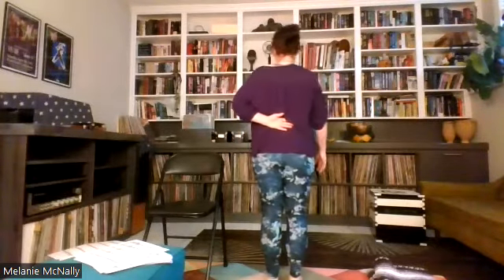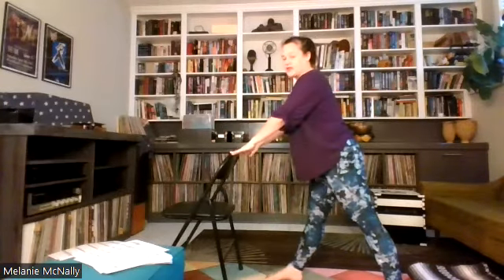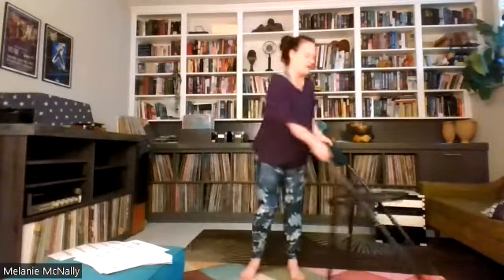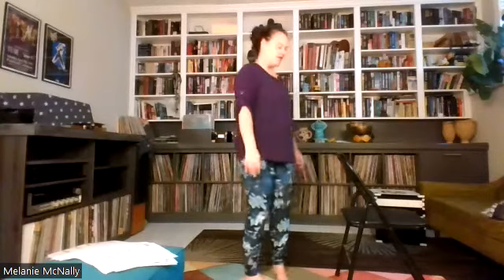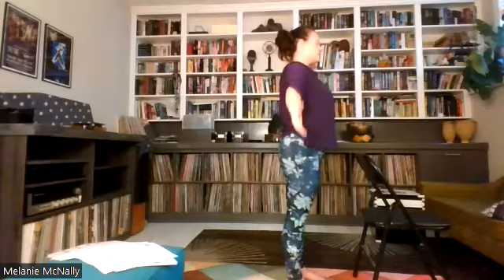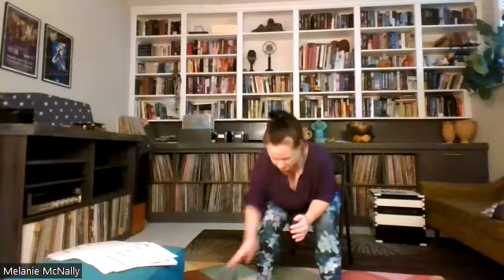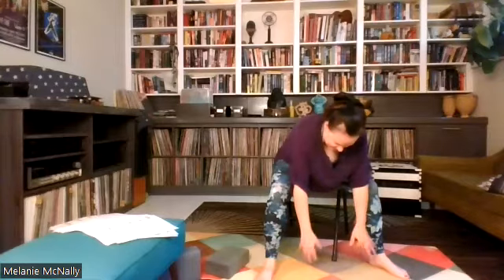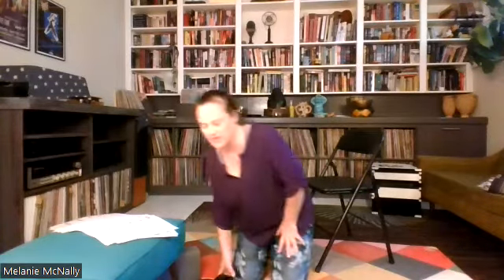Gentle Yoga with Melanie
The practice is good for beginners and seniors.  Focuses on movement in the spine. Slow moving gentle poses standing to start.  Seated chair poses and deep relaxation at the end.